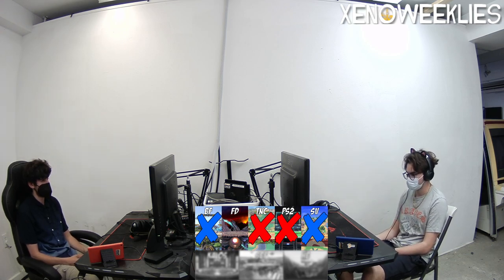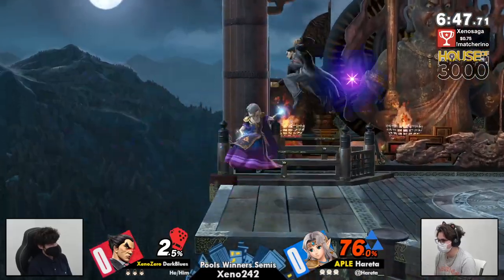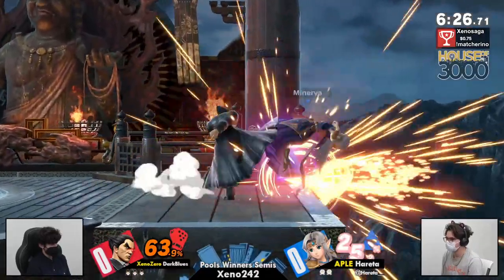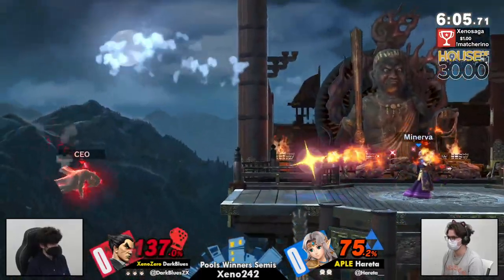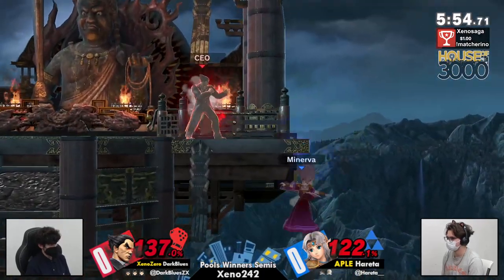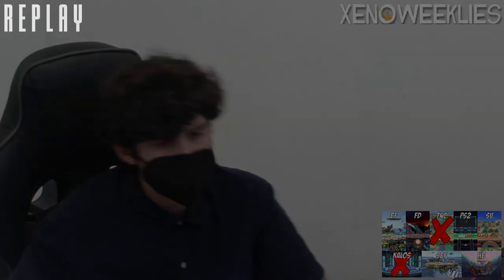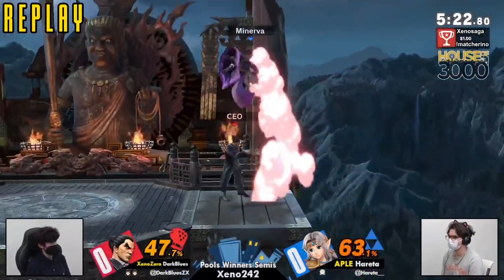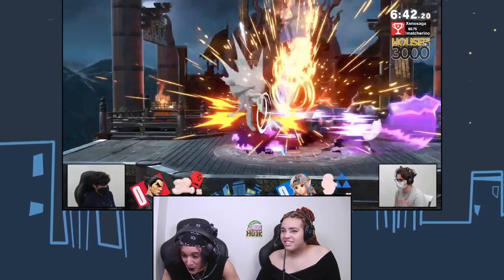[Smash Ultimate] XenoZero | DarkBlues vs APLE | Hareta - Xeno242 (Pools Winners Semis)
XenoZero | DarkBlues(Kazuya Jacket) vs APLE | Hareta(Zelda Black Purple)

Commentators:
 - mottineva (@mottinevaa)

Venue Fee: $8
Singles:   $7
Doubles:   $5

Venue Address -
21 Ludlow